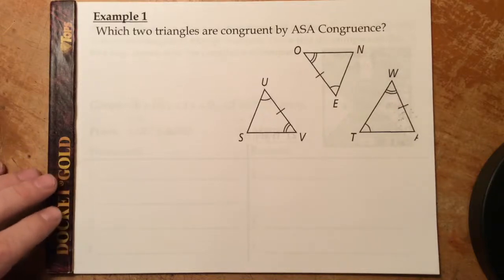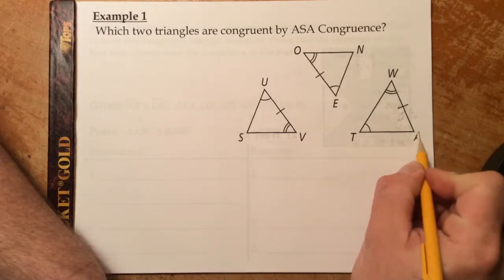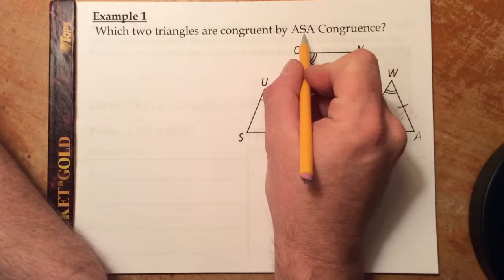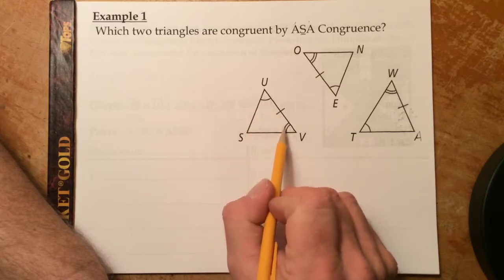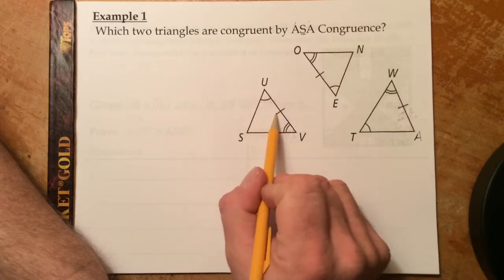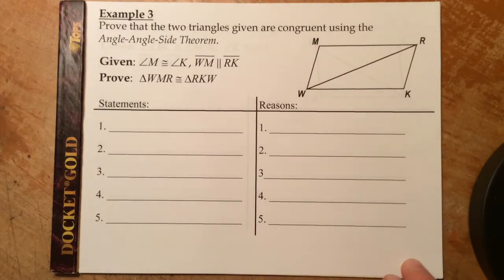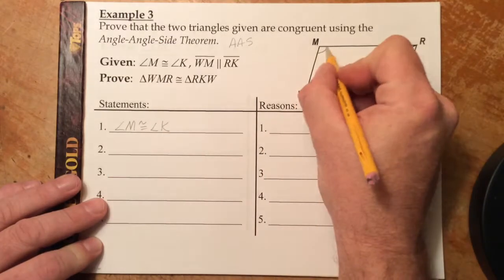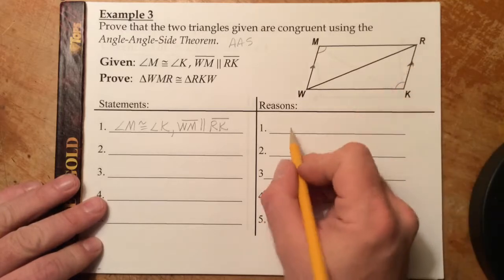4-3: ASA, AAS, and CPCTC Congruence - Examples (20:44)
Proving triangles congruent using Angle-Side-Angle Postulate and Angle-Angle-Side Theorem; Using CPCTC (Corresponding Parts of Congruent Triangles are Congruent) to prove sides and angles of triangles are congruent; Using CPCTC in real-world problem.